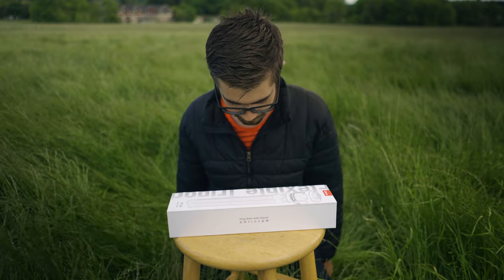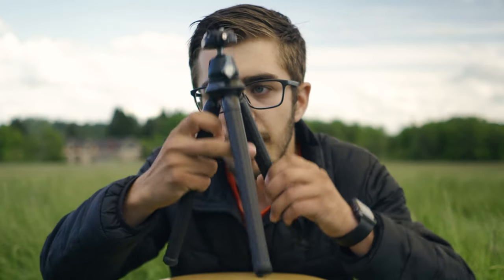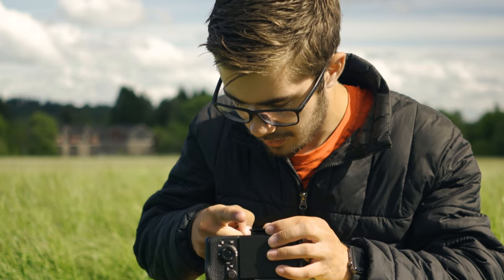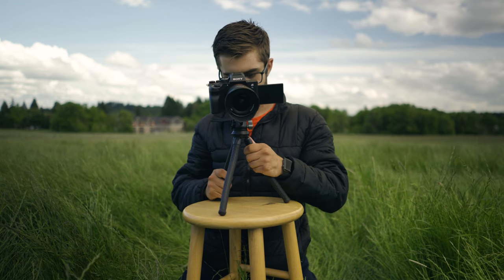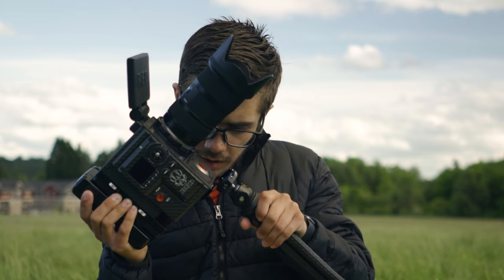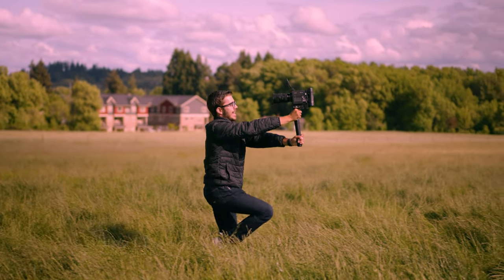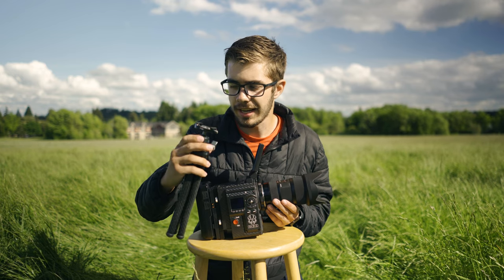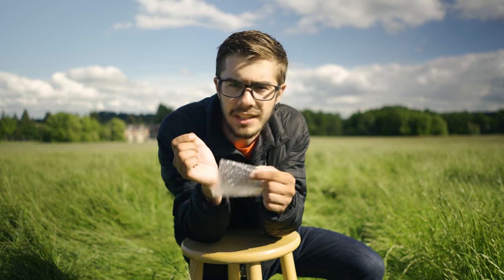The BEST Flexible Tripod for Vlogging! Ulanzi MT-36 Flexible Tripod Review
I think I have found quite possibly the BEST flexible tripod for adventure filmmaking money can buy! This little beast of a tripod can handle almost anything I throw at it, including my body! But can it handle a $50,000 cinema camera? Find out in this video!

Or visit the Ulanzi website!

THE GEAR I USE:
Camera: Sony A7iii
Camera: Sony A7siii
Computer: M1 MacBook Pro
Computer: M1 Mac Mini
Lens: Sony 20MM Prime
Lens: Sony 28MM Prime
Lens: Sony 55MM Prime
Lens: Sony 85MM Prime
Drone: DJI Inspire 2
Drone: DJI Mavic 2 Pro
Drone: DJI Mavic Air
Camera Backpack
Gimbal: Zhiyun Crane Plus
Gimbal: DJI Ronin RS2
Audio Recorder: Zoom H6
On Camera Microphone: Rode VideoMic Pro
Lapel Microphone: Comica XLR Lapel
Shotgun Microphone: Neewer NW-81